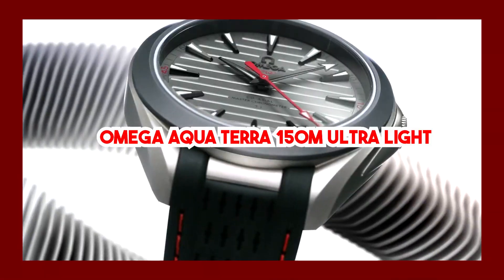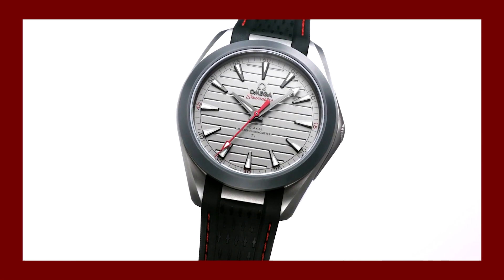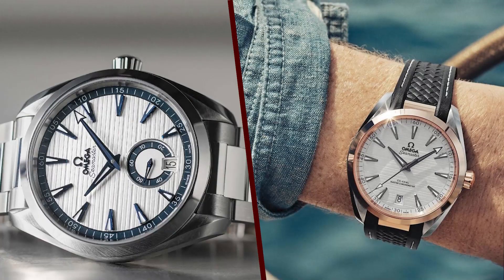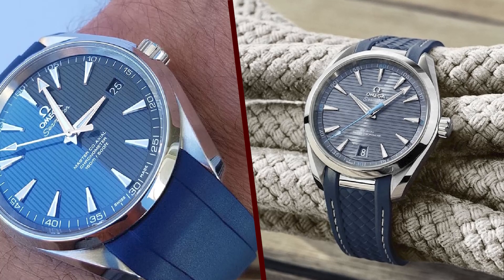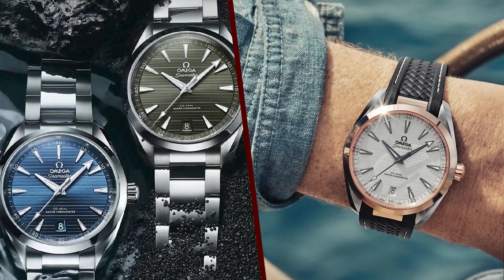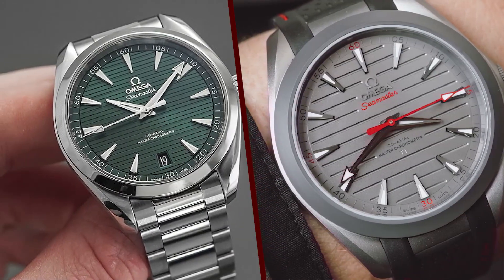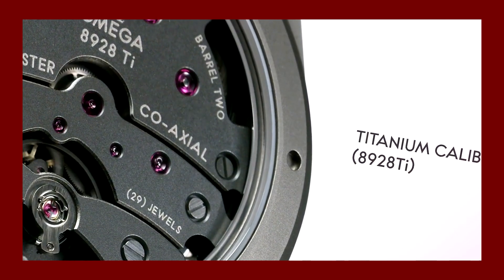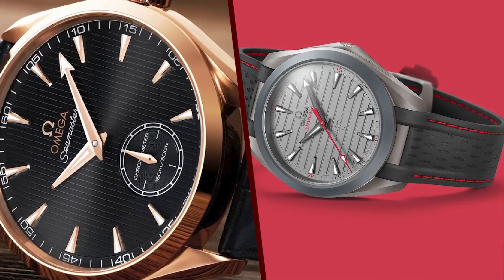Omega Aqua Terra 150M Ultra Light: The Perfect Combination of Performance and Style